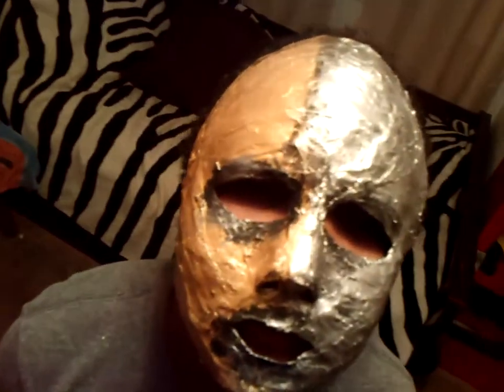plaster-strip masks vlog